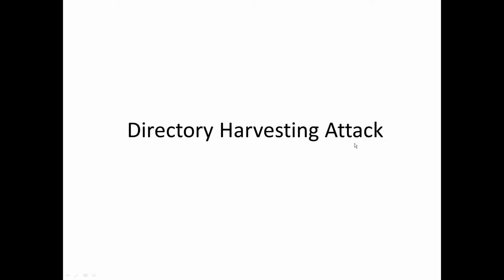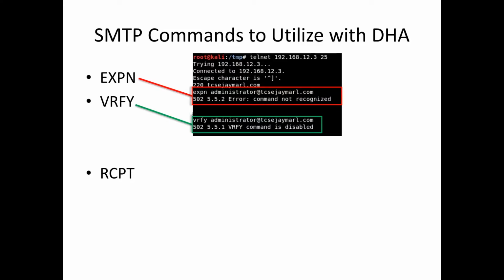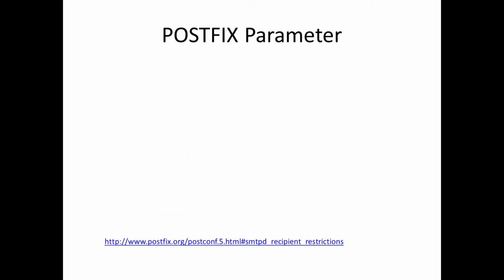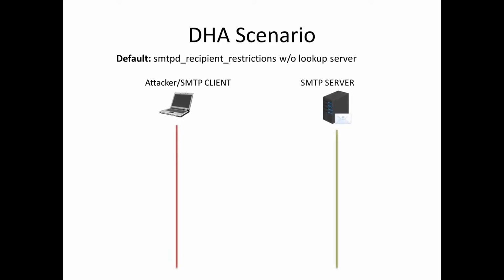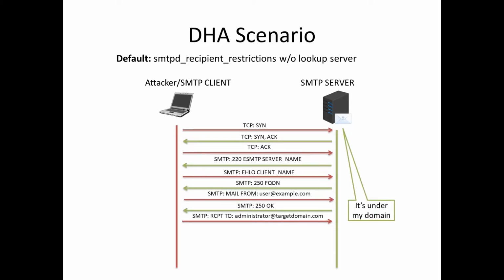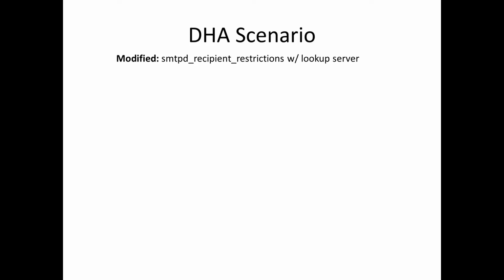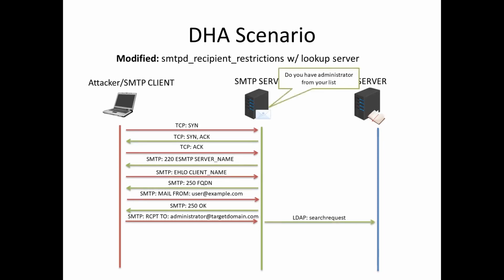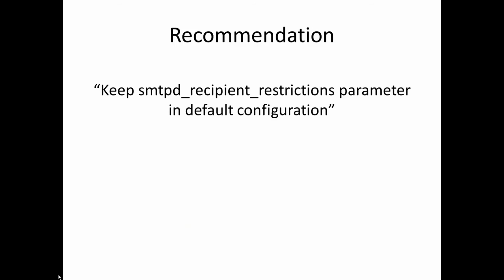Directory Harvesting Attack (DHA) - Concept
In this video, will be discussing the concept of a Directory Harvesting Attack.